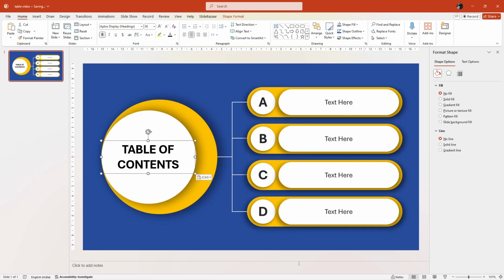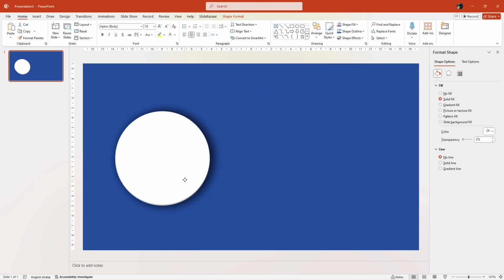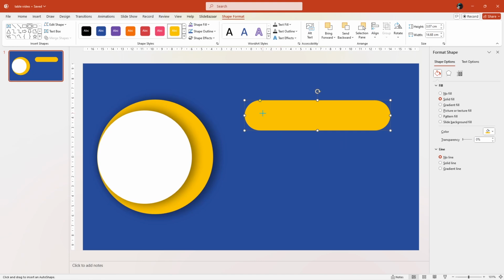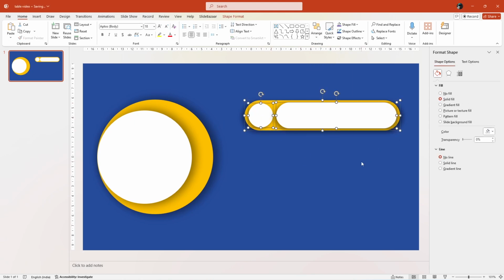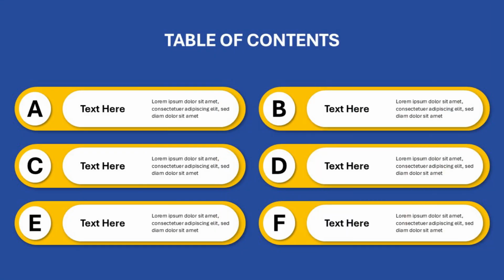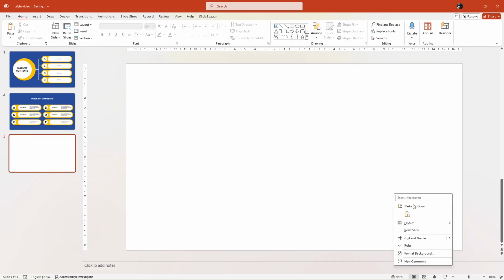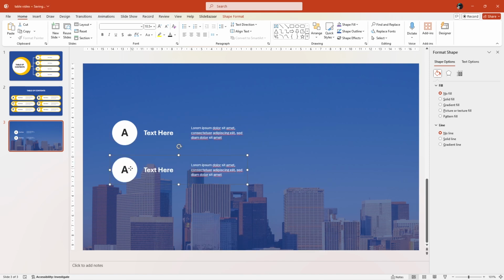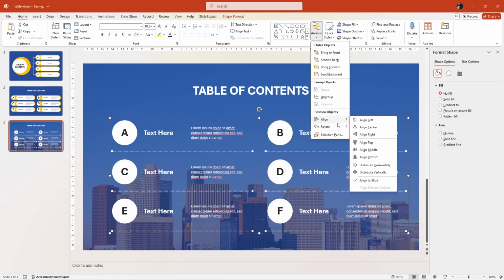How to Create a Table of Contents Slide in PowerPoint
Learn how to create stunning table of contents slides in PowerPoint with 3 professional design styles!

In this SlideBazaar PowerPoint tutorial, you'll master three different table of contents slide designs—from advanced shape layering with shadows and connectors to minimalist image-based layouts. Perfect for presentations, pitches, and professional decks.

⏱️ Timestamps:
00:00 Intro & Overview
00:37 Style 1: Advanced Circle & Shape Design
01:04 Creating Perfect Circles (Shift+Draw Trick)
02:01 Shape Formatting & Shadows
02:14 Duplicating & Aligning Shapes (Ctrl+D & Ctrl+G)
03:00 Adding Connector Lines
04:22 Style 2: Vertical Stacked Layout
05:27 Distributing Objects Evenly
06:37 Style 3: Image-Based Minimalist Design
07:00 Adding Transparency & Shapes
08:26 Final Touches & Line Styling
09:12 Quick Alternative: Download Ready-Made Templates

What You'll Learn:

Master PowerPoint shape design fundamentals
Use formatting, shadows, and alignment tools
Create professional connector diagrams
Design scalable table of contents slides
Apply design techniques to other presentations

→ Get 1000+ presentation templates, themes & AI-powered presentation creator